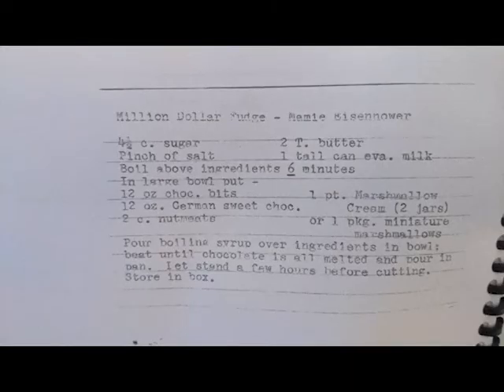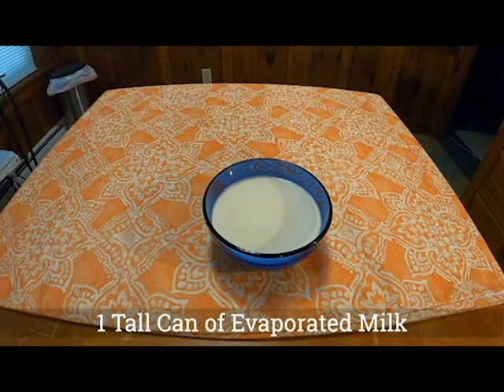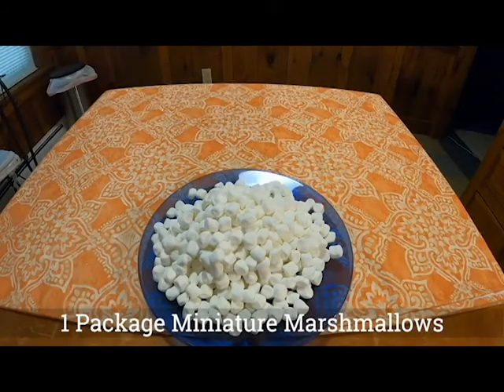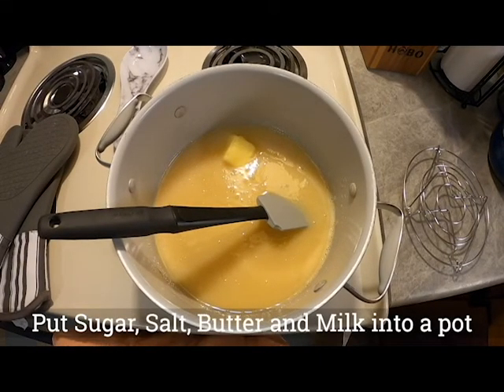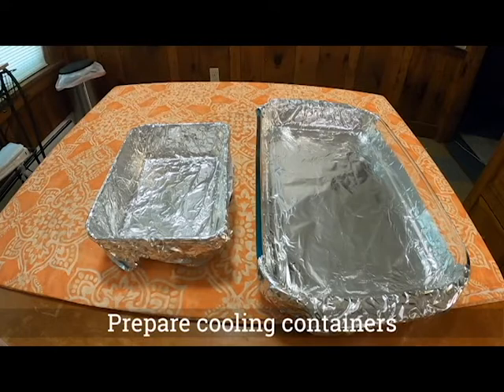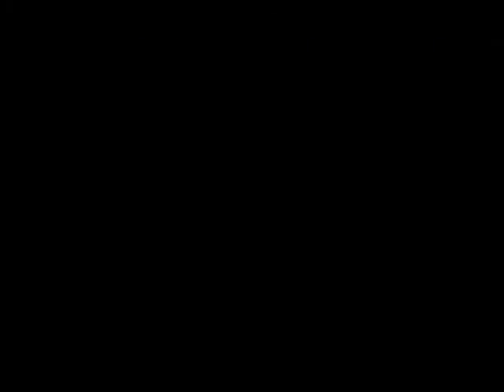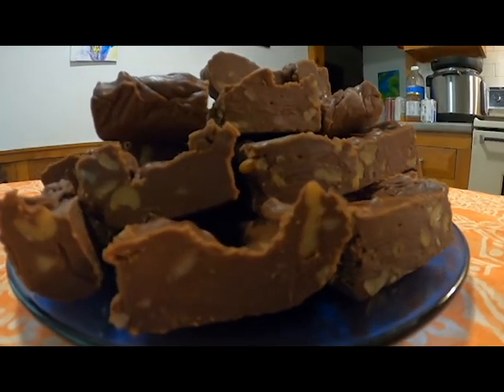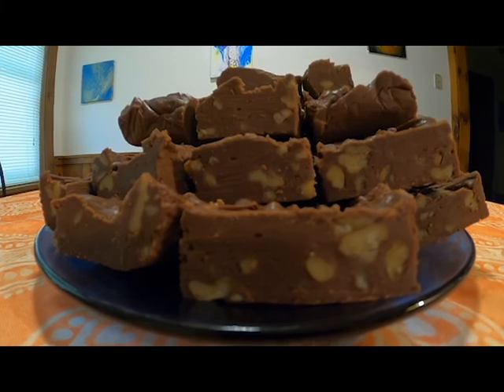Grandma's Cookbook - Million Dollar Fudge - Mamie Eisenhower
Apologies for quality of video, this was the only version I have after a program crash.

As it is written, so shall it be made.

How to make as is written in the recipe:
4 1/2 Cups Sugar
2 Tablespoons Butter
Pinch of Salt
1 Tall can of eva milk
Boil above ingredients 6 minutes
In large bowl put
12 oz  choc bits
1 pt marshmallow cream  (2 jars) or 1 pkg miniature marshmallows
12 oz german sweet choc
2 c nutmeats

Pout boiling syrup over ingredients in bowl, beat until chocolate is all melted and pout in pan. Let stand a few hours before cutting.

Store in box.